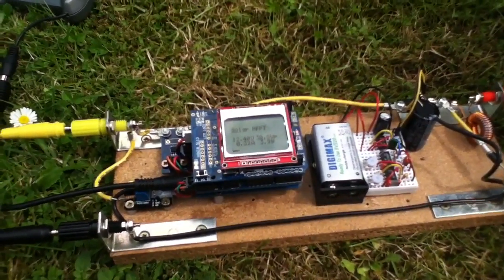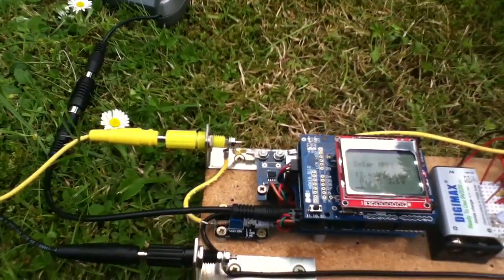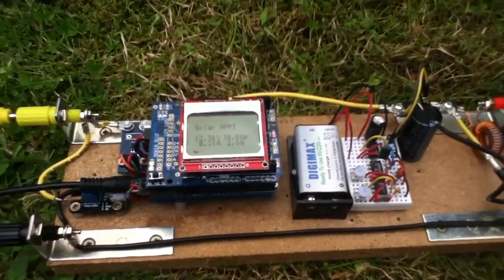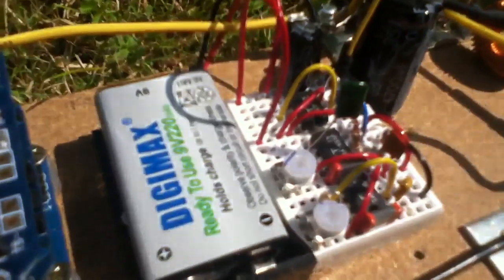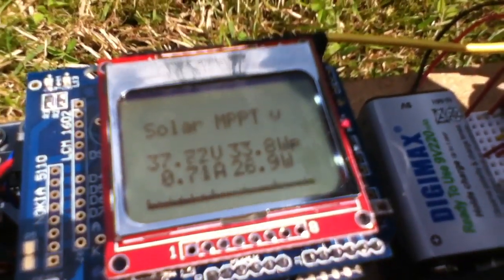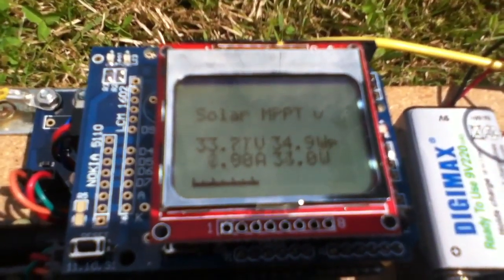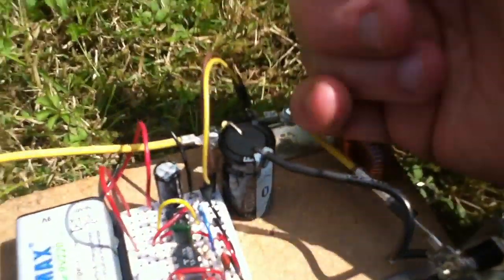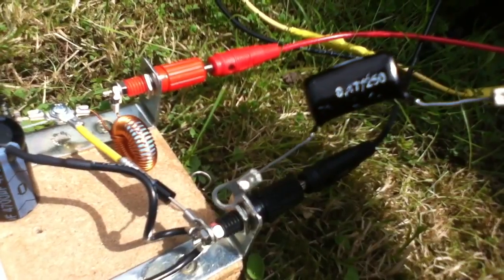MPPT Solar Charge Controller #10 - 72 Cell Solar Panel charging 12V Battery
If the economic argument for MPPT doesn't stack up, perhaps it's ability to match high voltage panels to a 12V battery will. Here I connect two 20W panels in series to produce a 72-cell 40W solar panel with a 35V max power point. Eventually, dispite the British weather's attempts to spoil the day, I got 40W from the panels. However, the buck converter components are now getting warm, possibly even hot.